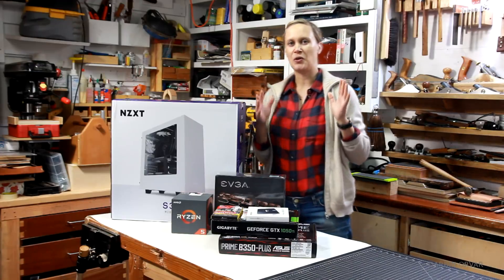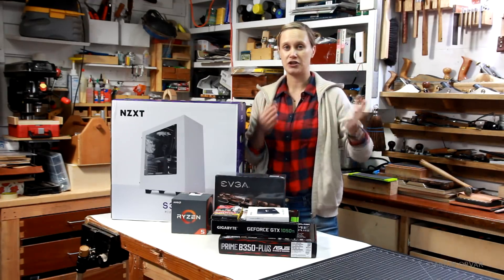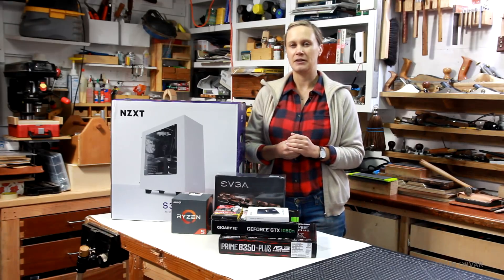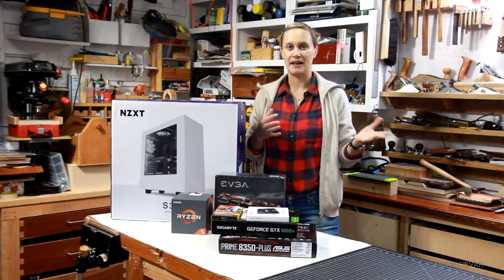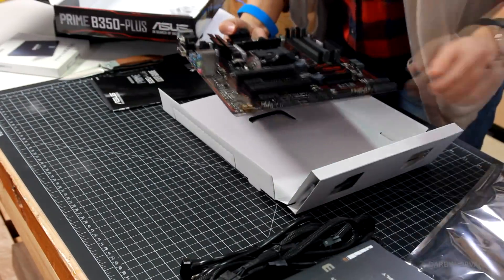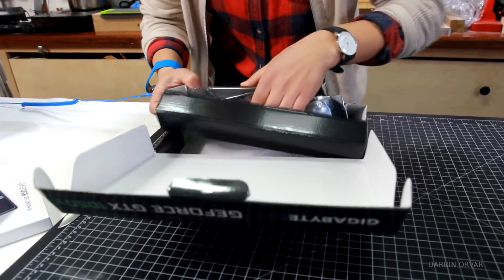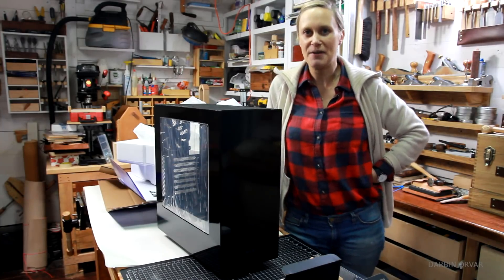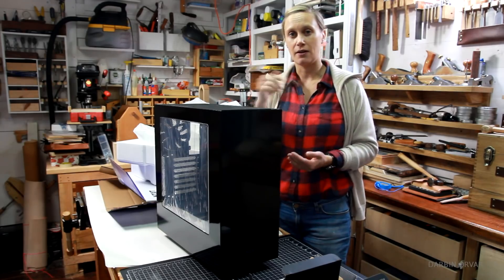Building An AMD Ryzen Video Editing Computer - Shop Update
Happy New Year! So I thought to begin with I would show you guys what my new editing computer will be. Become a

Ryzen 5 1600
SSD - similar
Power Supply
Graphics Card

Mailing Address:
Darbin Orvar